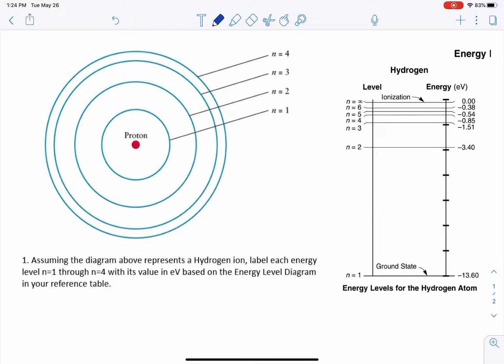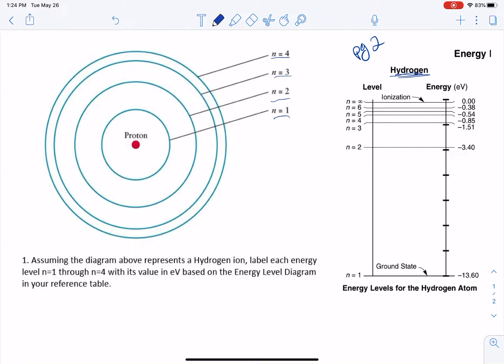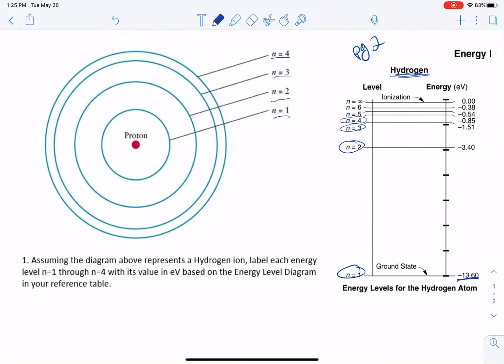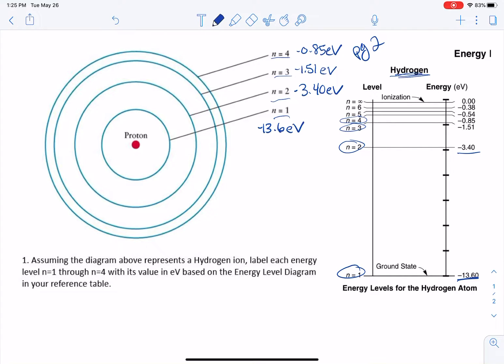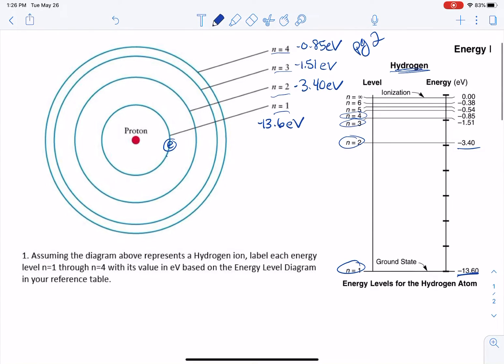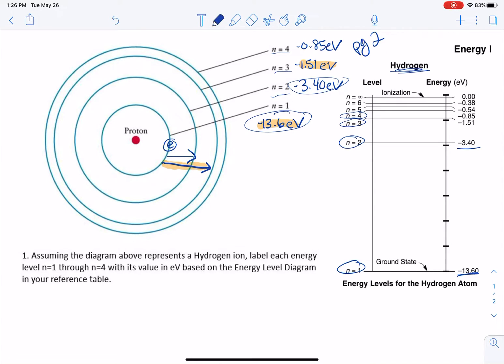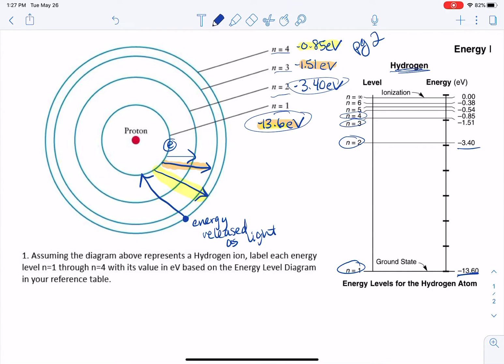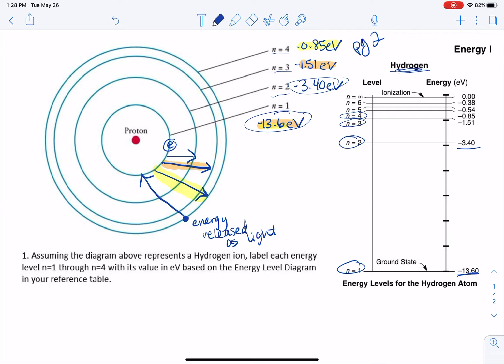7.06 Hydrogen Energy Levels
Ms. H introduced the energy levels of a Hydrogen atom.